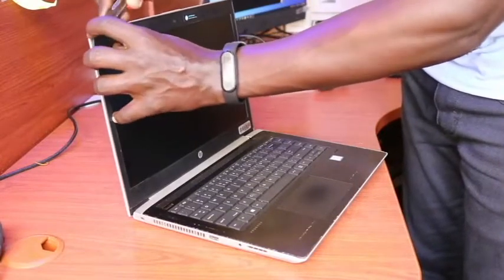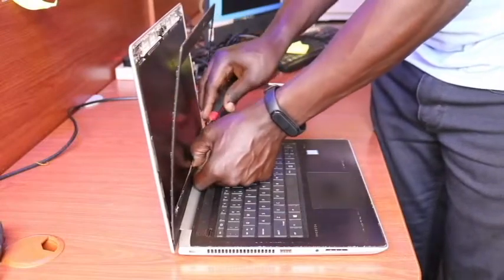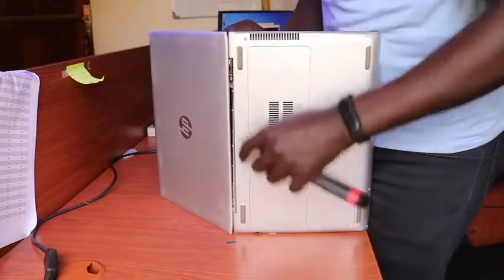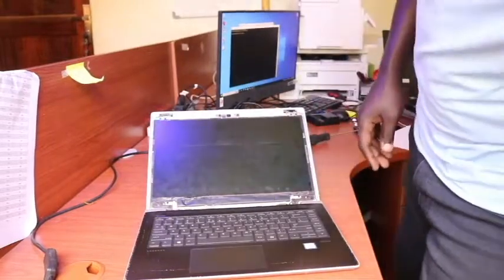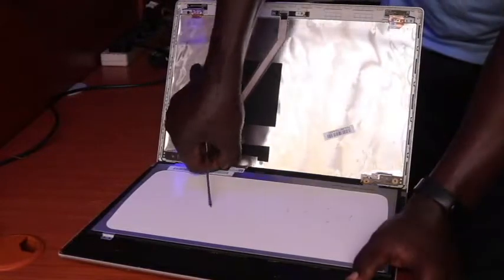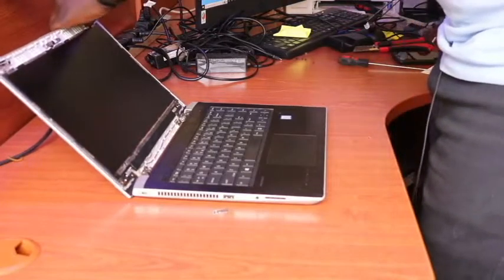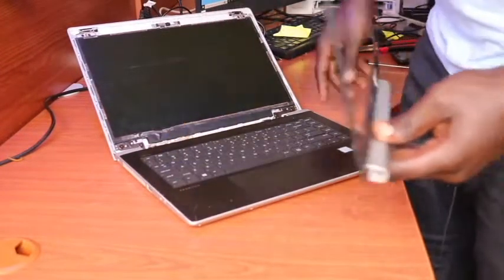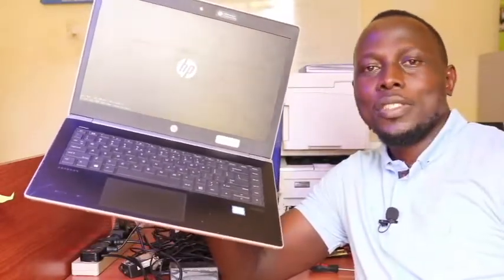Screen Replacement | HP ProBook 440 G5